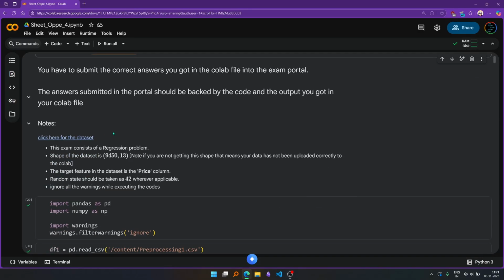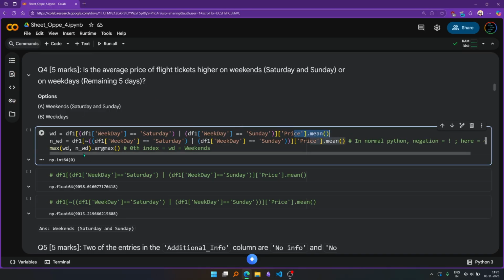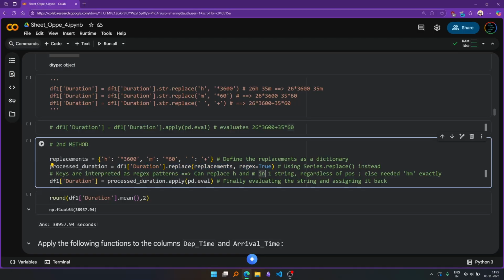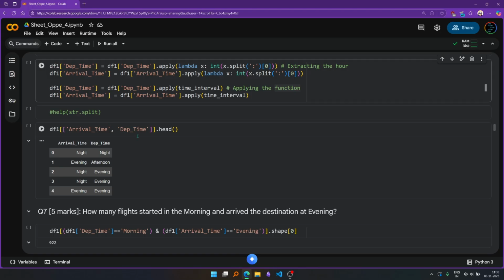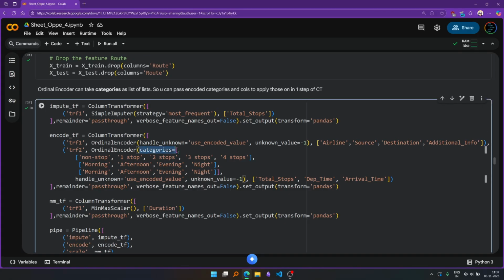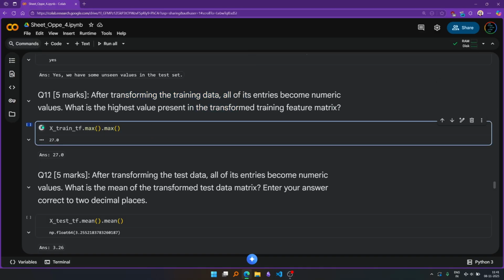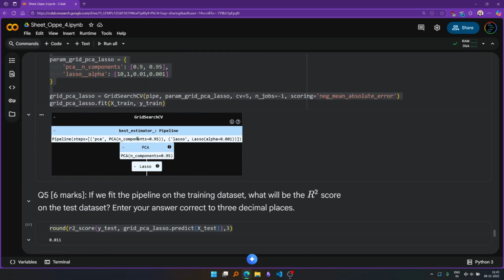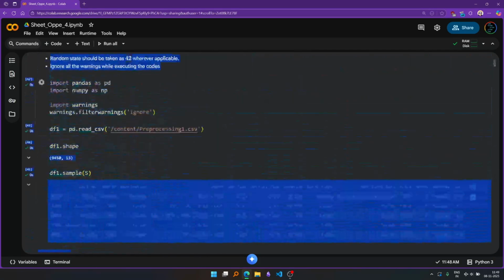MLP OPE-1 Session - 3 || Machine Learning Practices || Diploma Level || IIT Madras BS Degree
Short revision session.